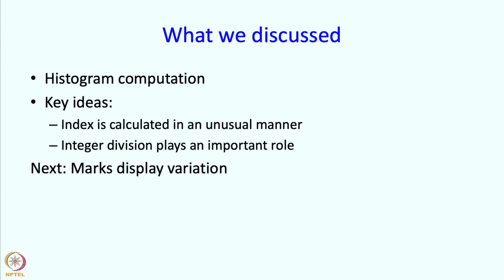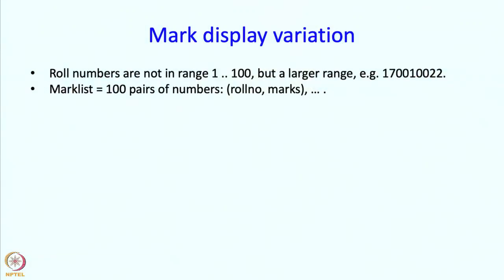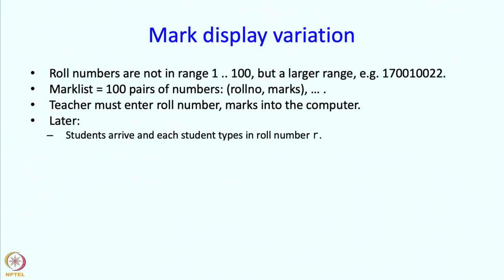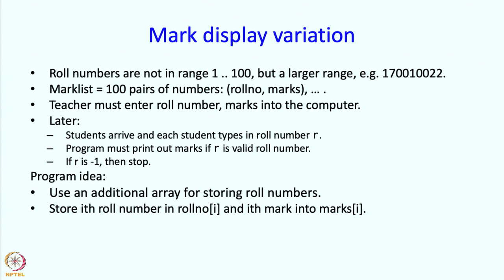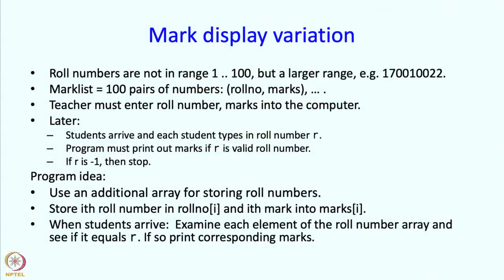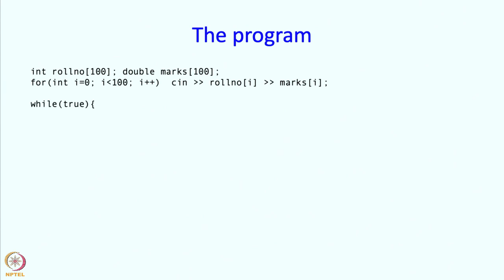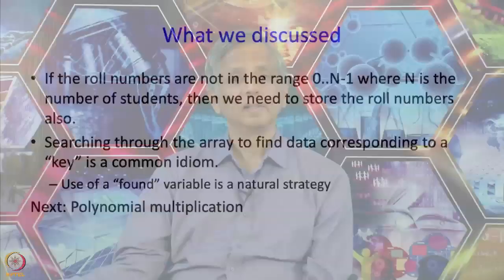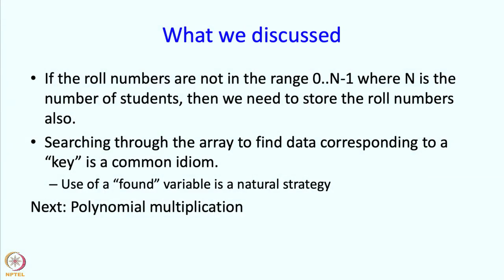Lecture 15 : Array Part-1 : Part 4 : Marks display variation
Array Part-1 : Part 4 : Marks display variation